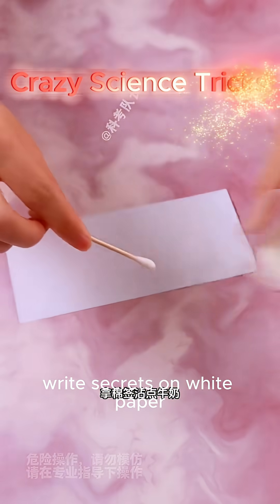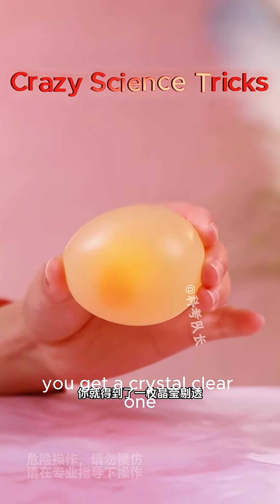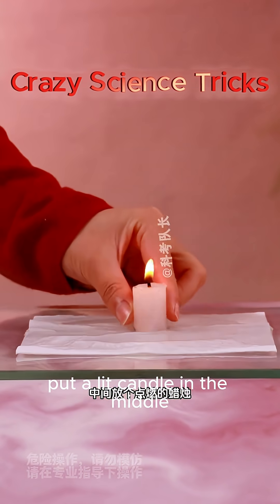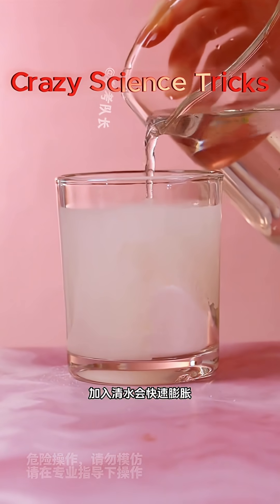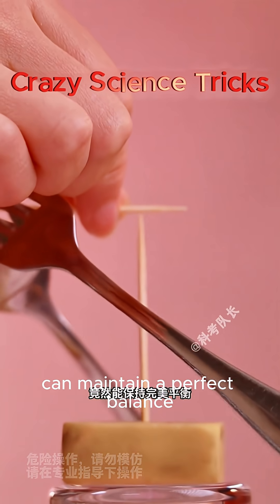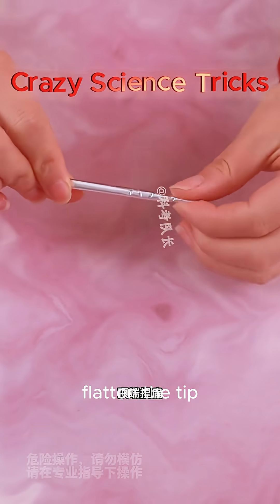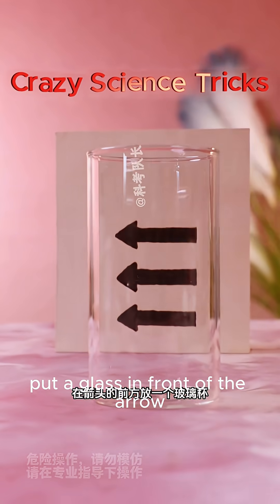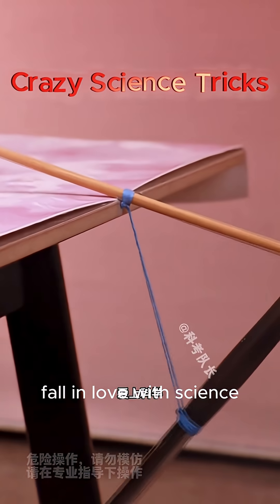10 Crazy Science Tricks You Can Try at Home 🔥🧪 (Mind-Blowing & Easy!)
Think science is boring? Think again! 🤯 In this video, I’ll show you 10 jaw-dropping experiments you can easily do at home using simple items like milk, candles, diapers, vinegar, and forks! Whether you’re a curious kid, a parent looking for fun learning, or just love cool tricks—these DIY science hacks will amaze everyone.

🎯 What’s Inside This Video:

✍️ Invisible Ink Hack – Write secret messages with milk that appear with heat!

🥚 Bouncy Egg Experiment – Turn a regular egg into a transparent, rubbery ball using vinegar.

🍫 Endless Chocolate Illusion – A mind-bending chocolate trick that gives you extra pieces!

🕯️ Vacuum Candle Cup – Watch a candle lift water using atmospheric pressure.

🩸 Diaper Blood Slime – Extract super absorbent resin to create DIY “artificial blood.”

💧 Siphon Trick – Transfer water between cups using just a straw and gravity.

⚖️ Toothpick Balance Act – Forks and one toothpick defy gravity.

🔊 Sound Resonance Test – Rub the cup and make a nearby toothpick fall from vibration.

🚀 Mini Foil Rocket – Launch a match-powered rocket from your table!

♨️ Boiling Water Without Fire – Boil water inside a bottle using just hot and cold temps.

These are not only fun and educational, but they’re perfect for YouTube Shorts, science fairs, and bonding time with family!

🧠 Let’s make science fun again!